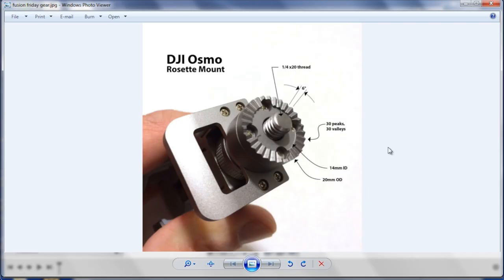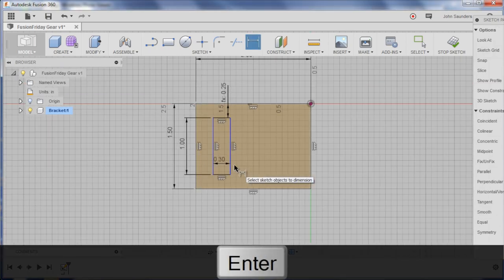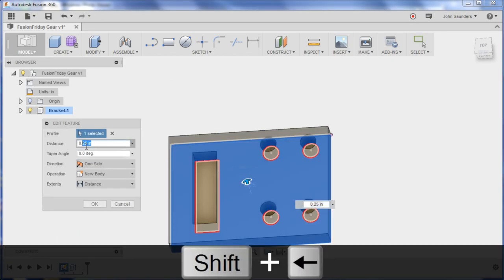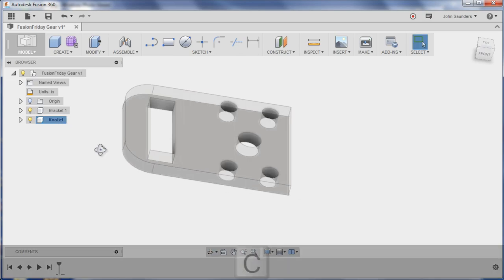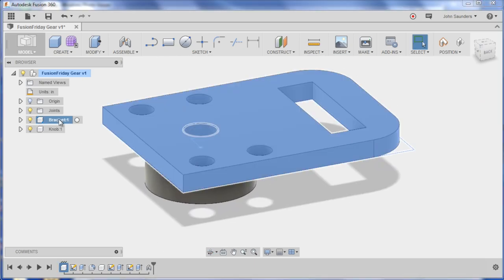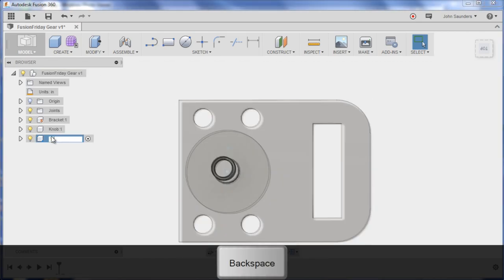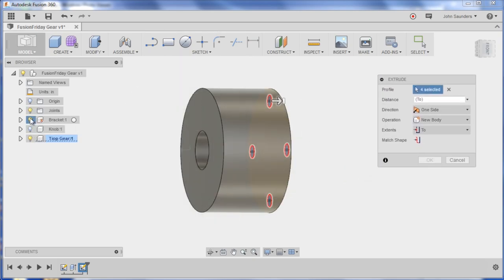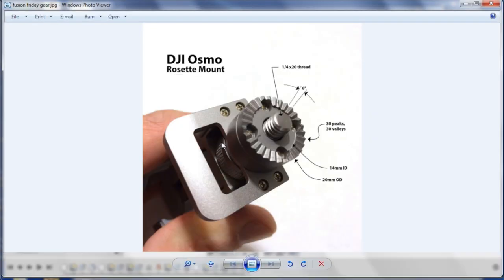Fusion Friday #10: Model Camera/Drone Part!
Fusion 360 tutorial on creating CAD model of this camera / drone part including the assembly joints!